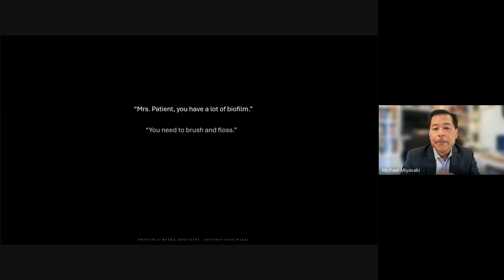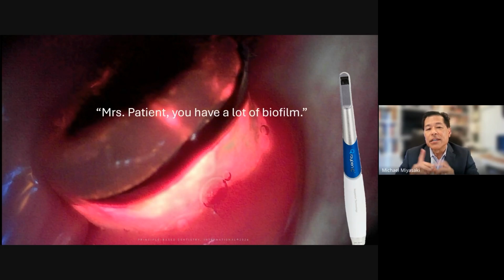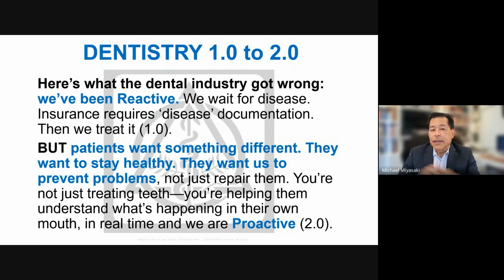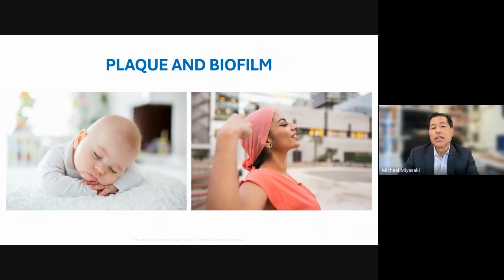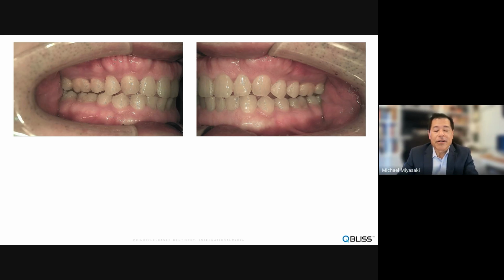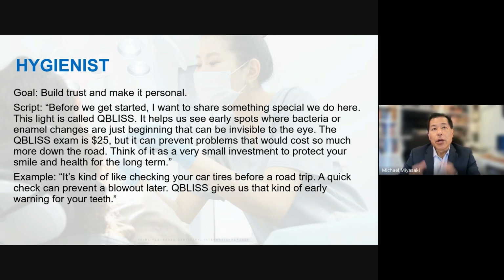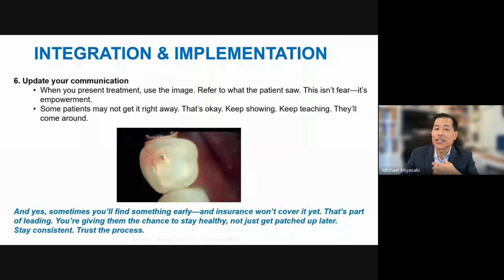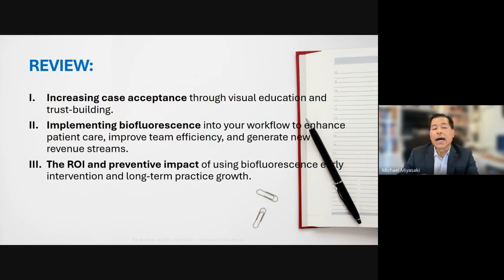QBLISS Clinical Series Ep2: Periodontal Health Through Visual Diagnostics | AIOBIO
[AIOBIO] QBLISS Clinical Series | Episode 2

Upcoming sessions in the QBLISS Clinical Series will explore periodontal health, early caries detection, and other case-based clinical topics.